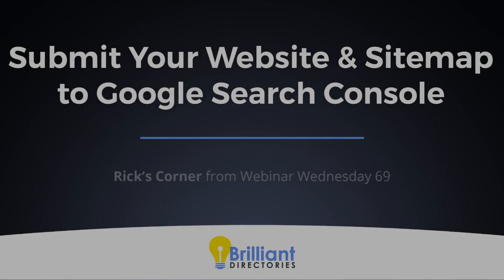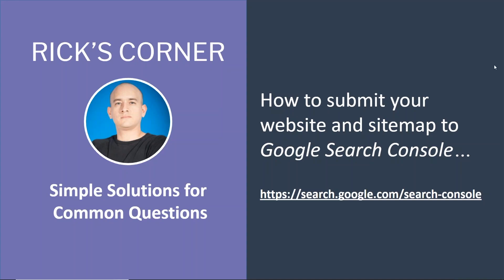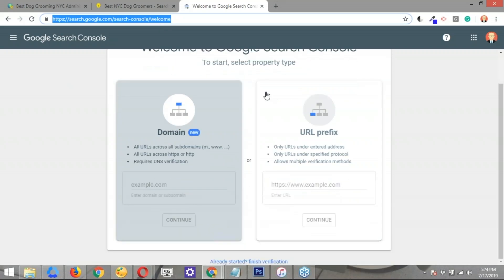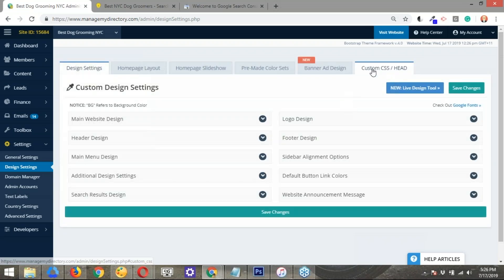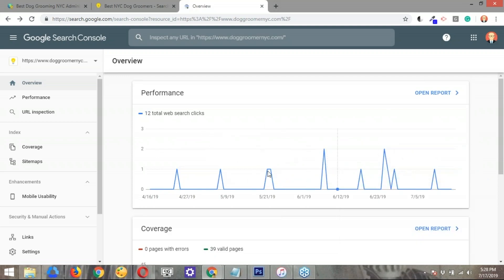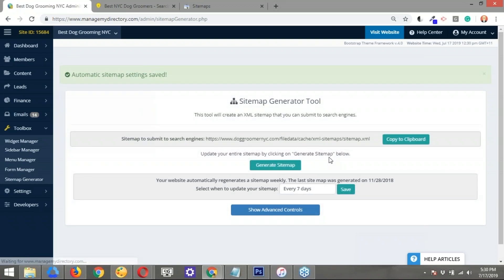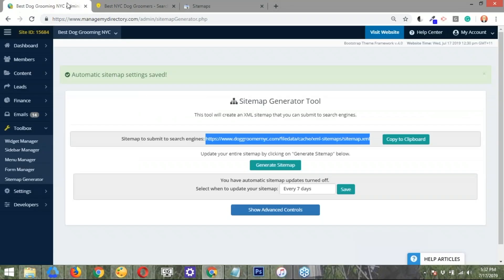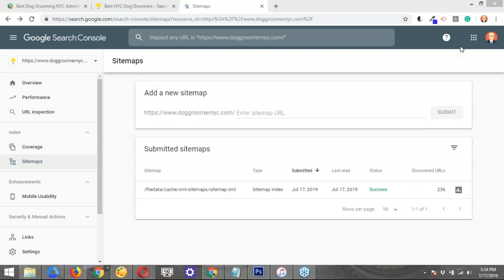How to Submit Your Website and Sitemap to Google Search Console 🖥️ Important Tips For SEO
In this video, we’ll show you how to submit your website and sitemap to Google Search Console.

This is a crucial first step for optimizing SEO on your site (free traffic, potentially). The Google Search Console is what ranks search results pages.
➡️ We’ll go through the registration process you need to do, then show you exactly how to submit your sitemap.
Watch the video to see the full process!

💬 Let us know if you have any questions about submitting your website and sitemap to Google Search Console in the comments below.

🧭 Video Chapters:
- 0:00 Introduction
- 3:20 - Registering your website with Google
- 7:53 - Submitting your website’s sitemap to Google